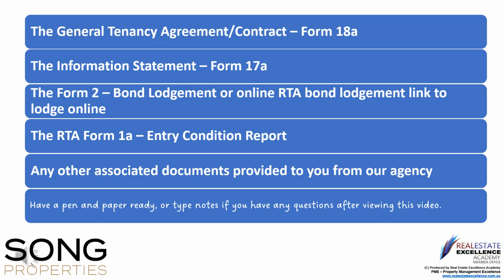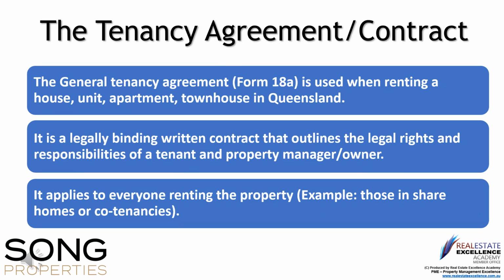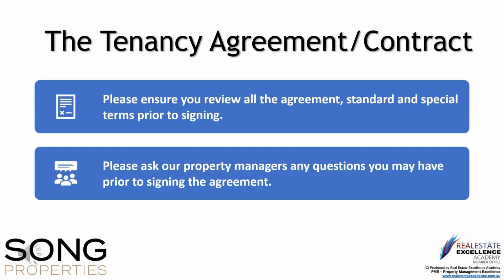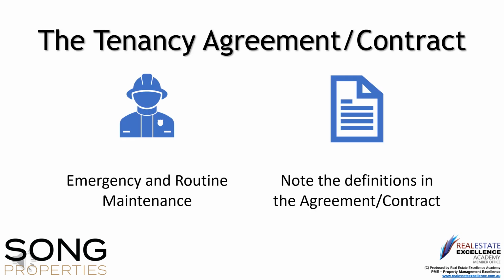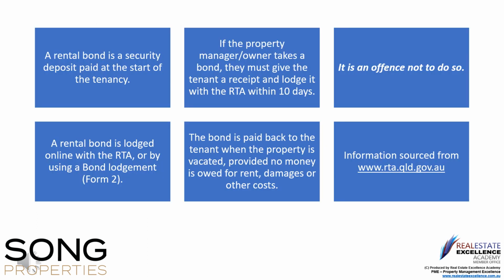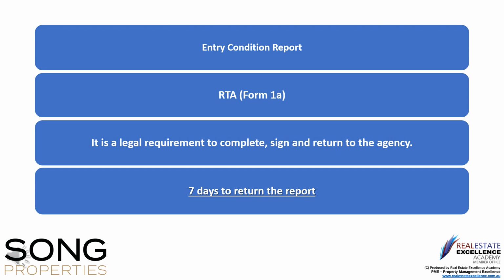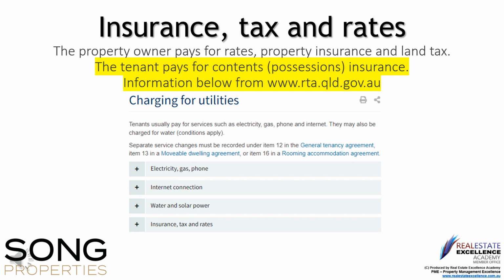Song Properties tenancy sign up presentation.